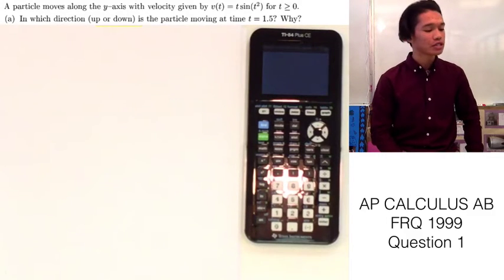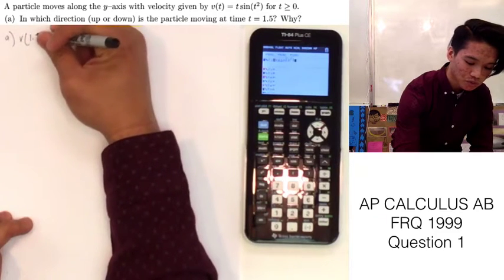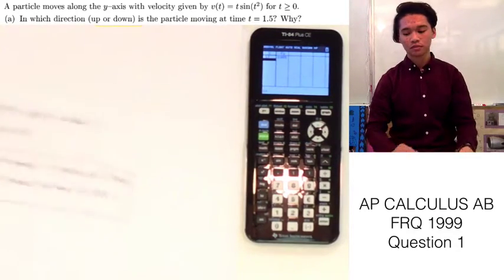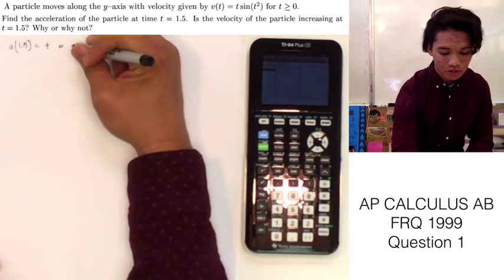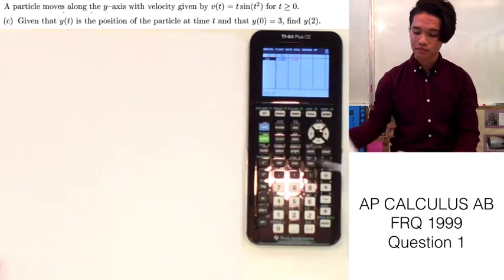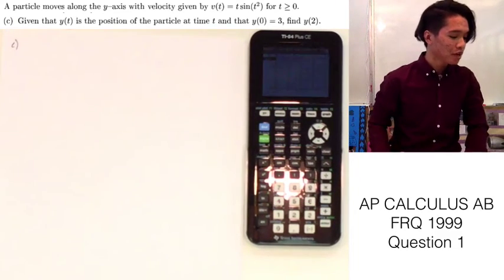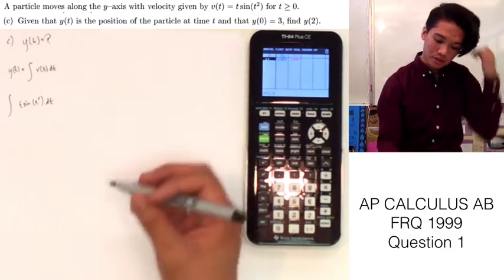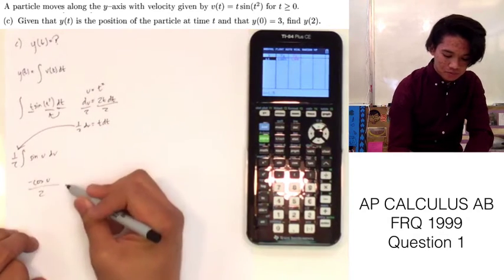AP Calculus AB FRQ 1999 Question 3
This is a test on function analysis by applying derivatives and integration rules to solve calculus problems.